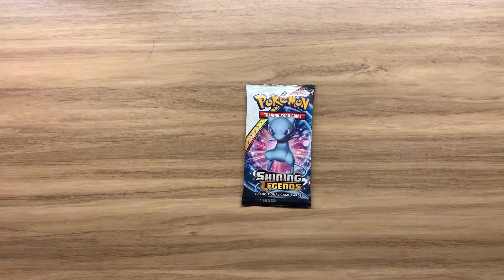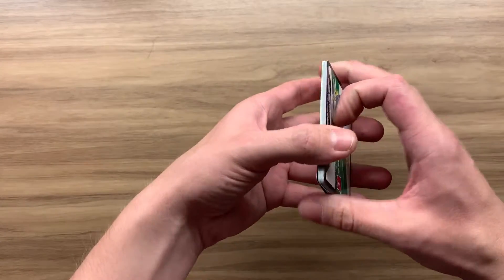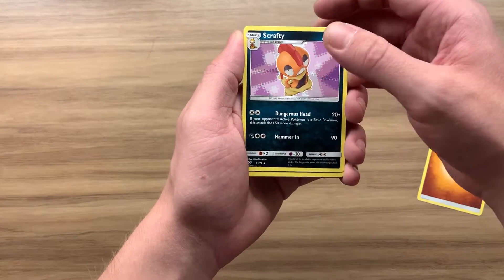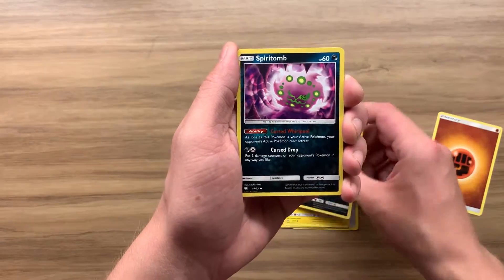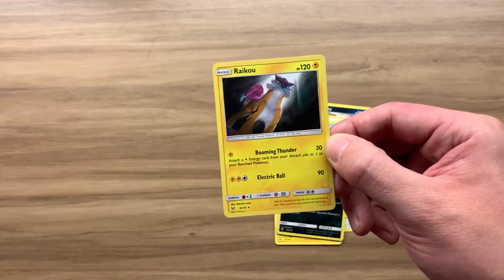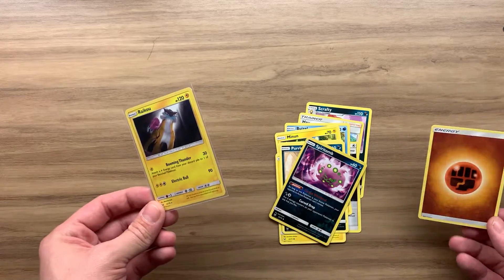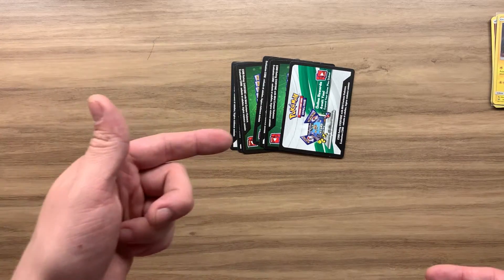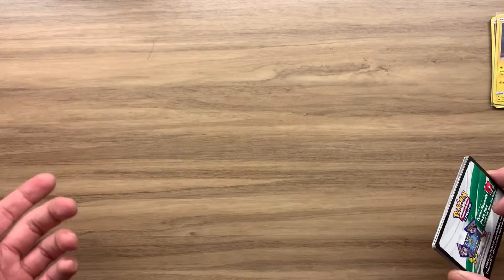One Pack Wednesday #2 | + Online TCG Code GIVEAWAY!! | Shining Legends Pack Opening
In these videos I open one Pokemon booster pack from a random set!